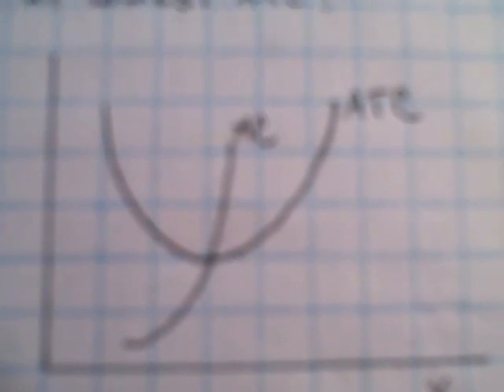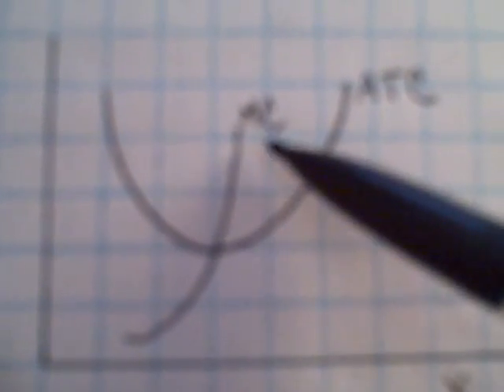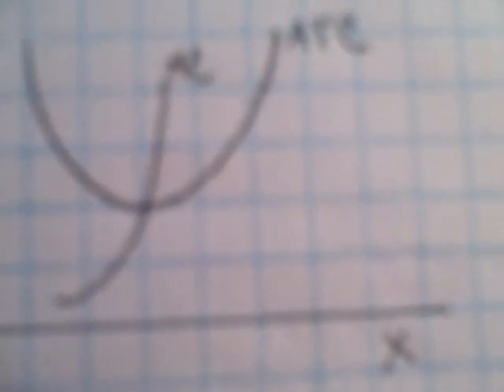Why Does MC and ATC Intersect at Lowest ATC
Using a simple total cost formula, I show how AVC + AFC = ATC.  I derive a MC formula then plot on a TI=83 to show why the two meet at the lowest ATC point.